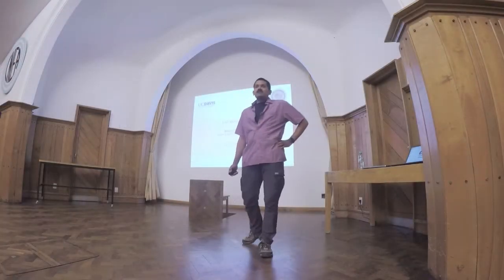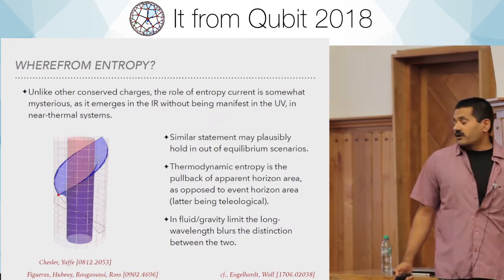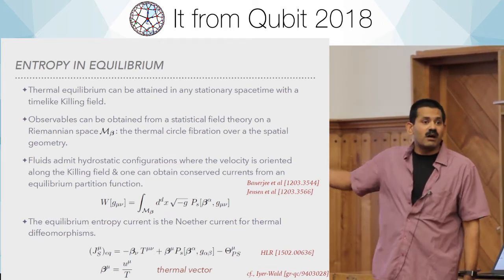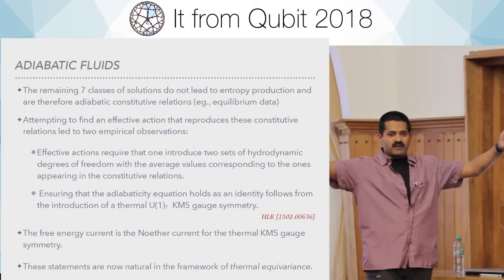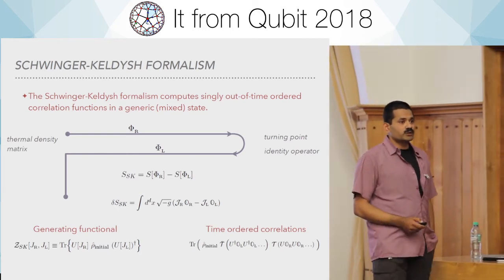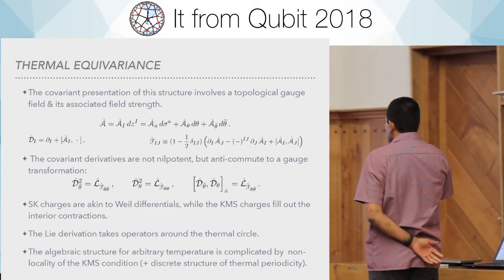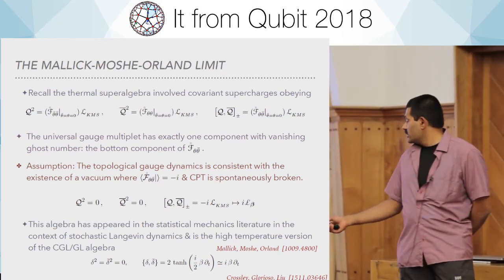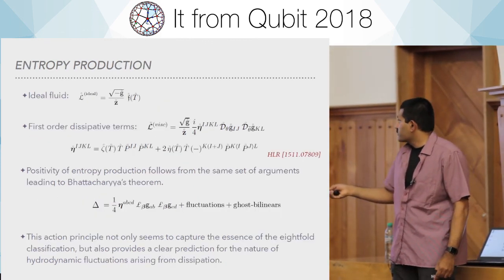Mukund Rangamani: "Entropy inflow"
It from Qubit Workshop- Instituto Balseiro- Centro Atomico Bariloche- 4-13 January 2018.